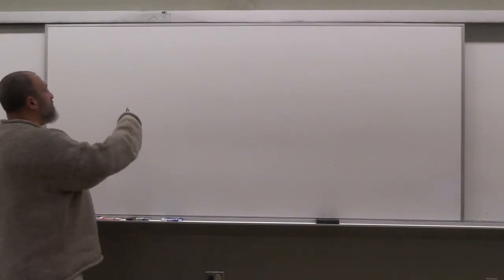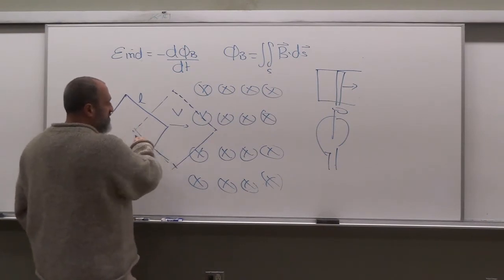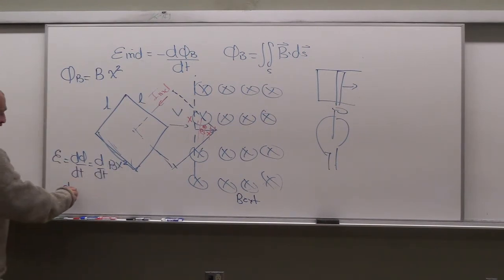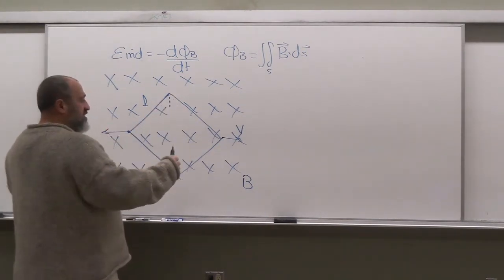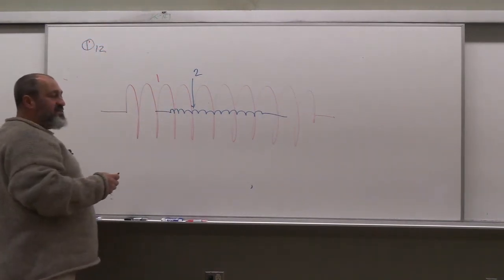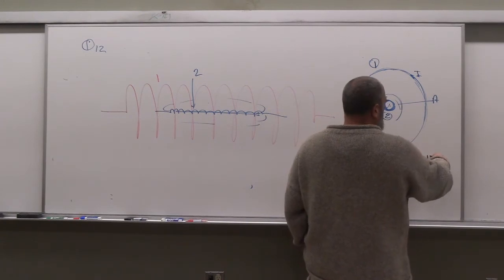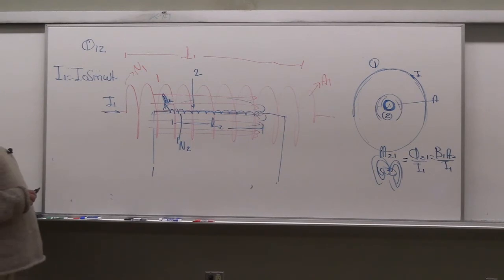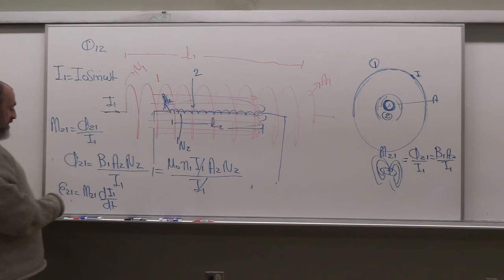Examples I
Induction